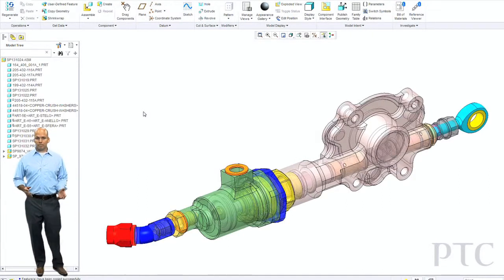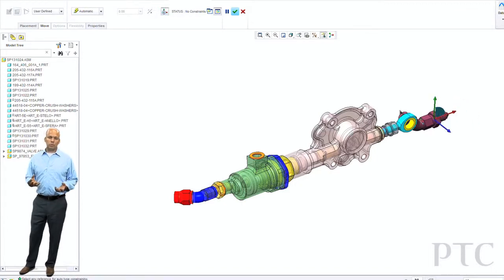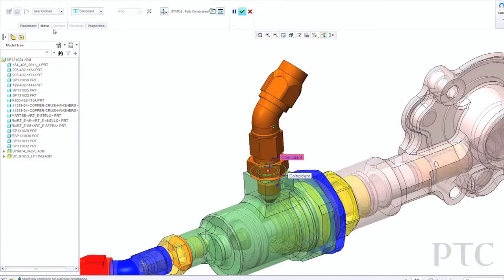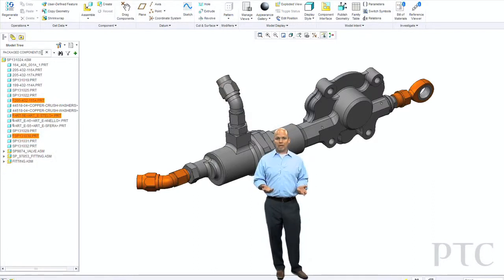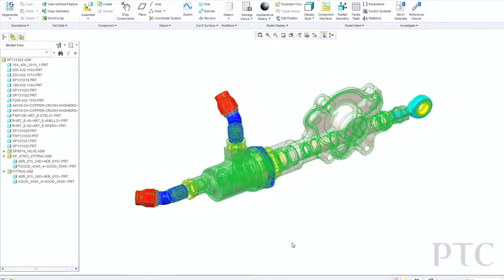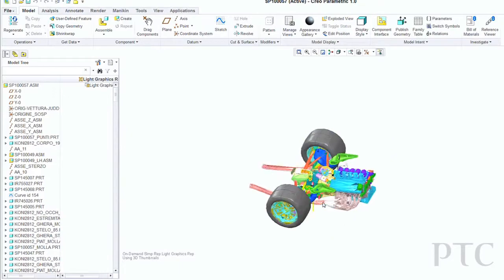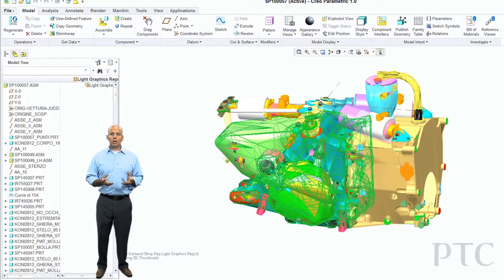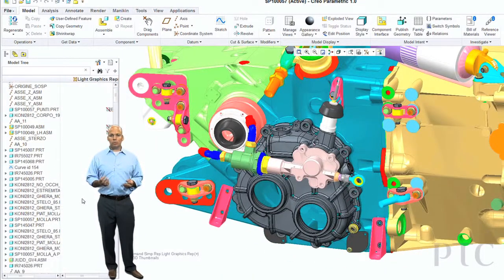Assembly Modeling with PTC's Creo Parametric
John Buchowski, Vice President of Creo Product Management at PTC, demonstrates the key assembly modeling improvements in Creo Parametric when compared to Pro/ENGINEER Wildfire 5.0. Creo Parametric is a parametric based 3D design app, and is part of PTC's family of design software. John demonstrates the 3D dragger for easily positioning parts, 'Google like' search capabilities, change tracking to compare revisions of assemblies, and improvements that make assembly performance interactive and real-time.